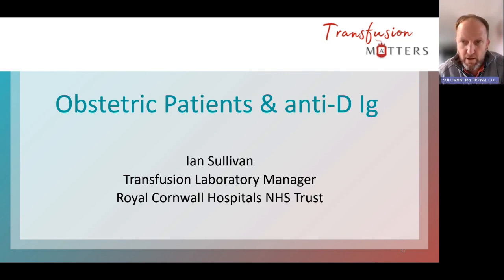Obstetric Patients & anti-D Ig: South West RTC Transfusion Matters Education Event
This talk, delivered by Ian Sullivan of Royal Cornwall Hospitals NHS, took the form of a Q & A and discussion session around obstetric patients and anti-D Ig.

This talk was delivered as part of the South West Regional Transfusion Committee's Education Event: ‘Transfusion Matters' on Wednesday 4th October 2023.

The event concluded with a discussion and questions and answers by all guest speakers of the event, Tim Wreford-Bush, Ian Sullivan, Vikki Chandler-Vizard and Julia Pinder. This can be found viewed from 06:50 in the final talk, linked below:

This session's recording has small muted sections for data protection purposes.